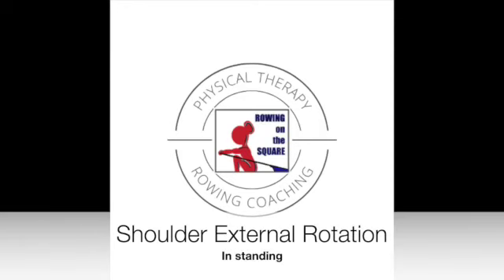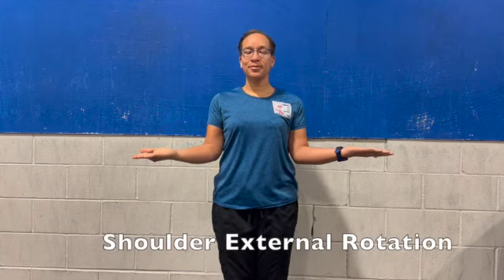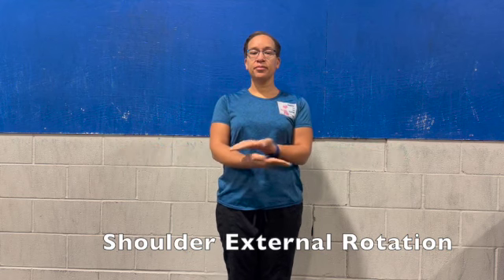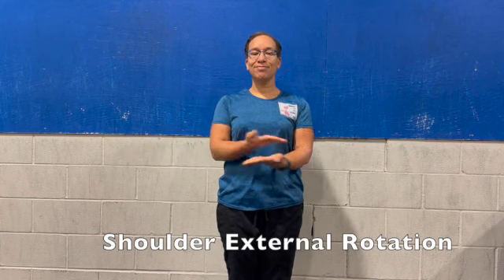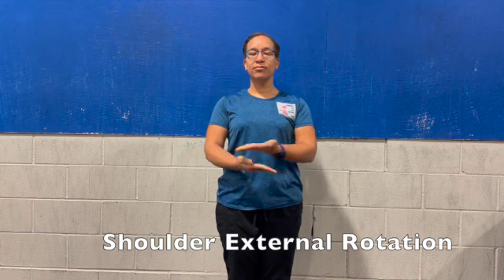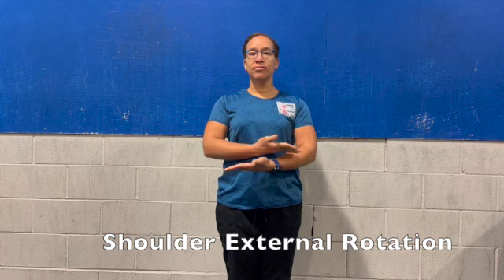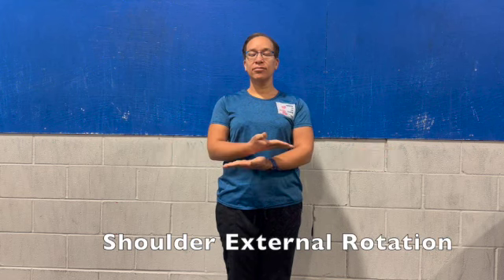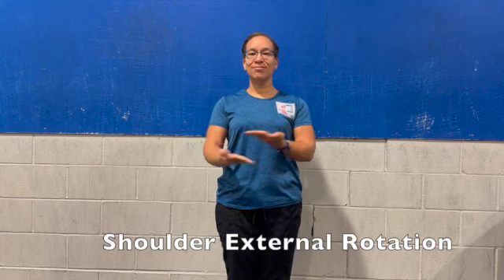Bilateral Shoulder External Rotation